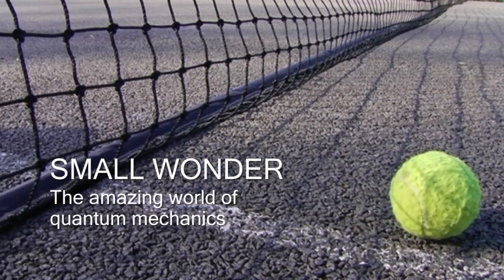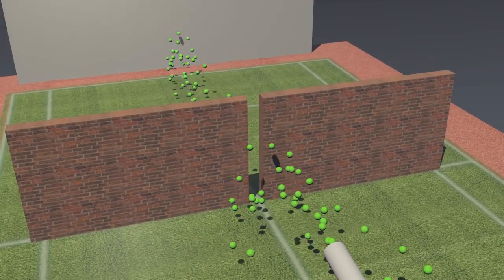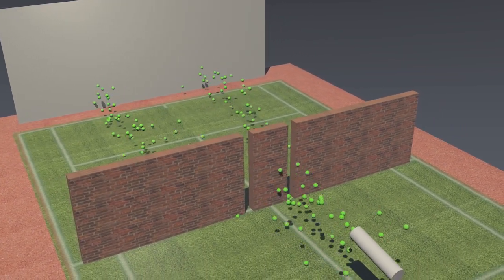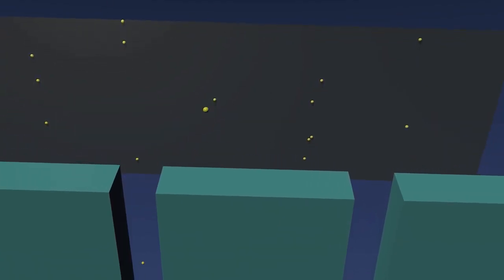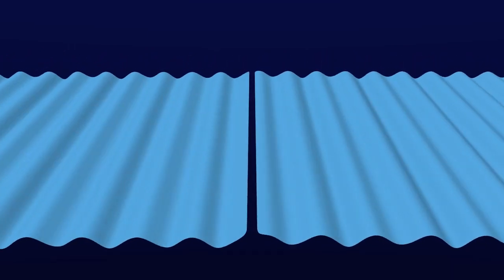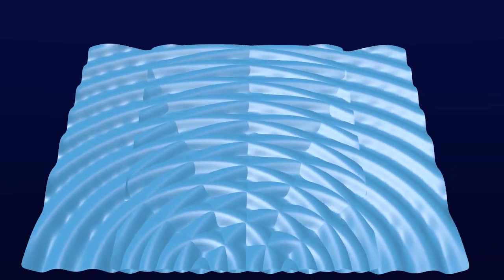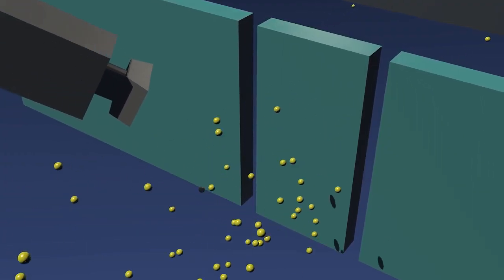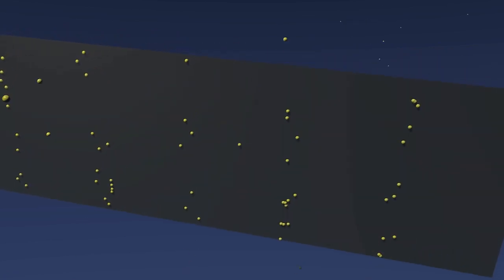Small Wonder - the amazing world of quantum mechanics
A very brief introduction to the double slit experiment, in which electrons (or particles) appear to behave like waves. Amazingly, when we try and watch them doing this, they stop!